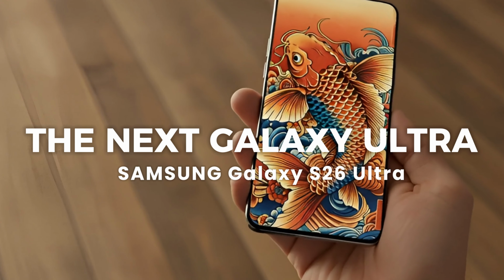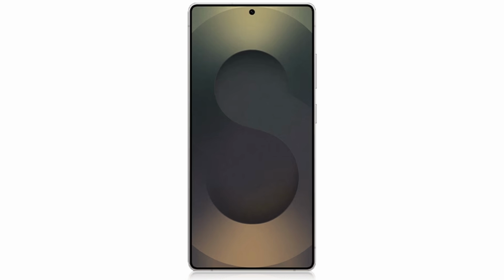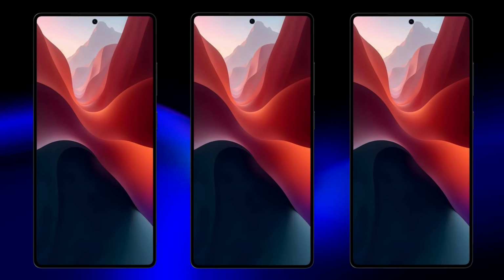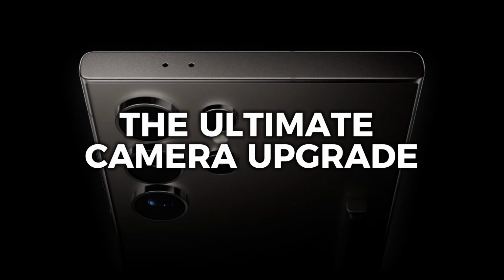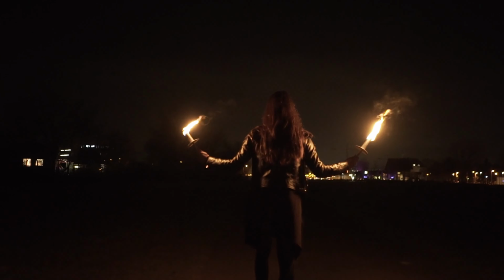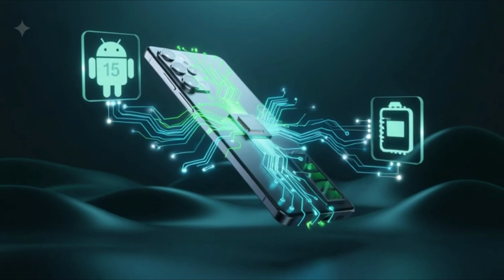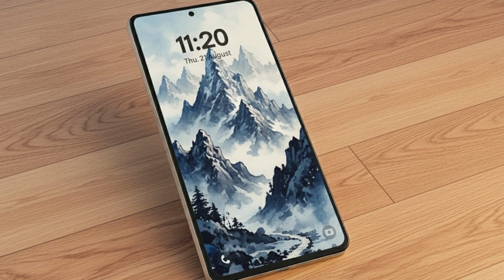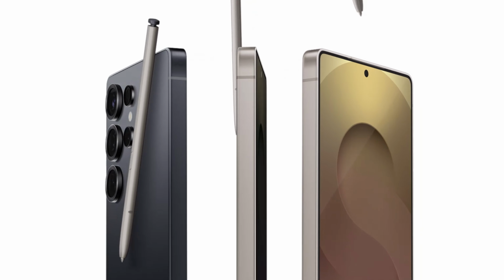Samsung Galaxy S26 Ultra Full Review 2026 | Camera, AI Upgrades, Specs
The Samsung Galaxy S26 Ultra is finally here — and this is the most complete and in-depth breakdown you’ll find online. In this video, we explore Samsung’s most advanced flagship ever, featuring brand-new AI enhancements, a refined titanium design, a next-generation Snapdragon/Exynos chipset, and the most powerful camera system Samsung has ever created.

🎬 Chapters:
00:00 Intro
00:42 Refined Design and Brighter Display
01:33 Snapdragon 8 Gen 4 and Exynos 2500
02:11 Galaxy AI Takes Center Stage
02:31 The Ultimate Camera Upgrade
03:32 Faster Charging and Smarter Battery Life
04:14 Built for AI and Longevity
04:42 Premium Finishes and S Pen Productivity
05:14 Premium Price for Premium Power

Whether you’re in Canada, the US, the UK, or India, this full review covers everything you need to know before the Galaxy S26 Ultra officially launches. From the new 200MP camera upgrades to major Galaxy AI improvements, stacked battery technology, and One UI 7 performance boosts, this video walks you through every major feature in a clean, easy-to-understand format.

We also compare the Galaxy S26 Ultra vs iPhone 17 Pro Max, and Galaxy S26 Ultra vs Galaxy S25 Ultra, helping you decide whether it’s worth upgrading in 2026. You’ll see the latest leaks, CAD renders, price expectations, and global release date predictions, plus a complete breakdown of how Samsung is positioning the S26 Ultra as the most advanced AI smartphone of the year.

If you’re searching for Samsung Galaxy S26 Ultra unboxing videos, official leaks, hands-on previews, price details in Canada, or the full camera test features — this video has it all.

Make sure to watch until the end for the battery life analysis, AI performance deep dive, and our final verdict on whether the S26 Ultra is the best flagship phone of 2026.